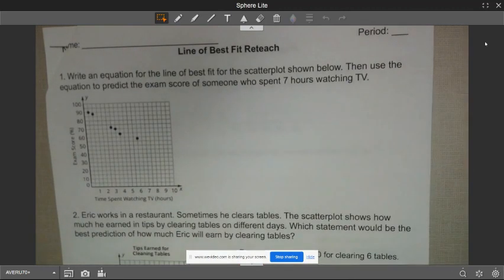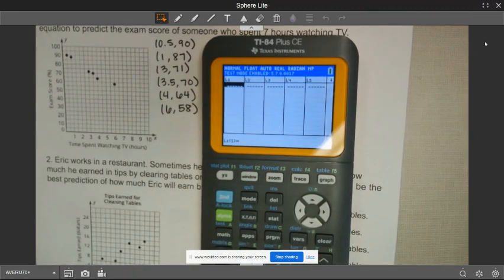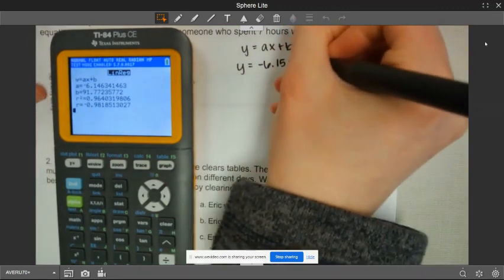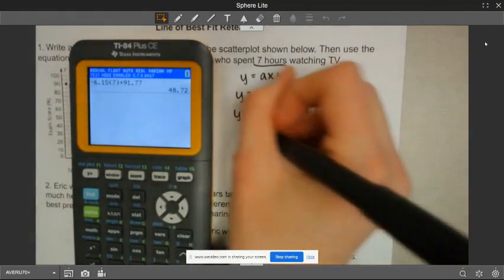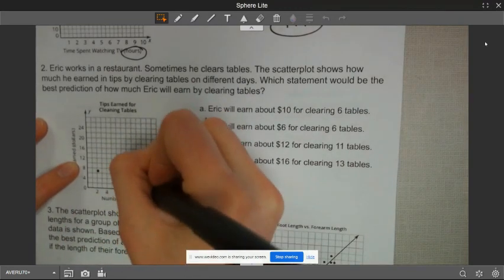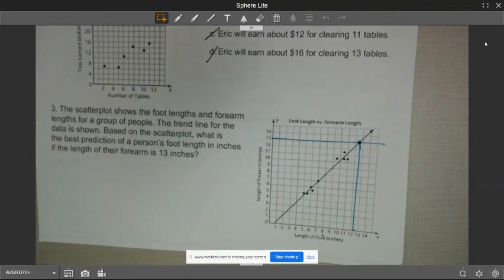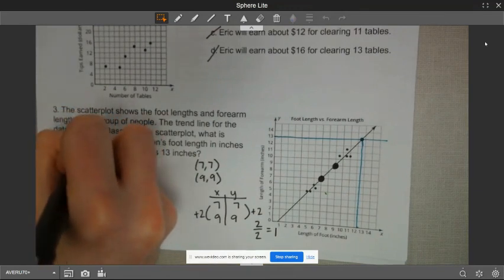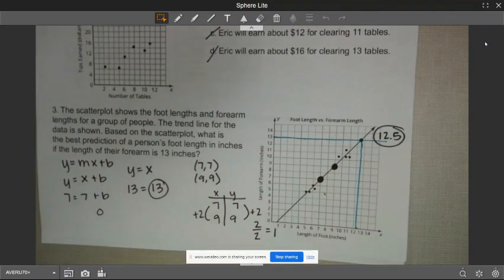Line of Best Fit